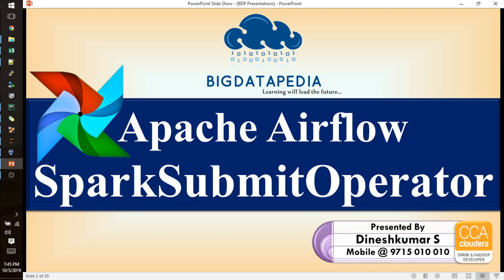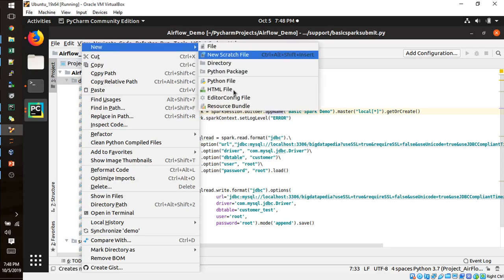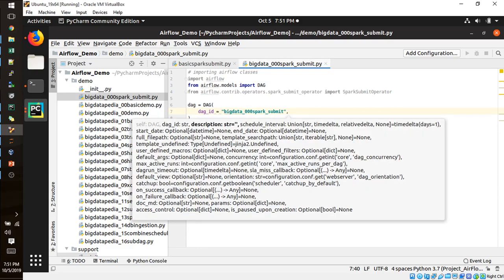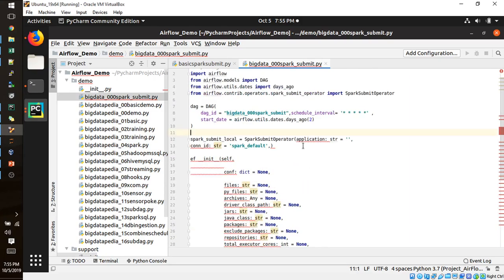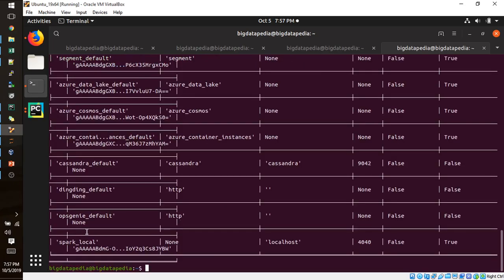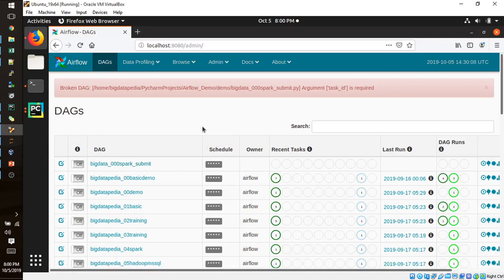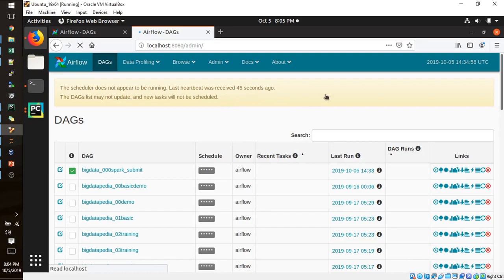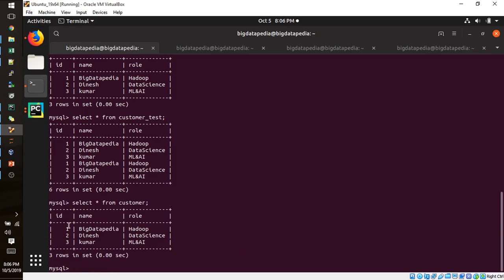airflow example with spark submit operator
airflow example with spark submit operator will explain about spark submission via apache airflow scheduler.

Hi Team,
Our New online batch will start by coming Sunday
 * Learn Bigdata Platform with AWS, Azure and Databricks
 * 70% practical training
 * 10 Real time bigdata project
 * Live Online Instructor Led Trainer
 * Duration: 10 WeekEnd
 * Per Class: 3 Hours on each Saturday & Sunday

Demo Session
Demo Class will be conducted by coming Sunday (12th July 2020) to clarify your doubts and all (Time will update you in our WhatsApp Group shortly).

Genuinely interested candidate please register the below nomination form and join this whatsApp group.

Any doubts, Please reach me in private chat @ 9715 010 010

Regards
BigDatapedia

This channel is specially created and dedicated for the bigdata hadoop and it's ecosystem like spark ( pyspark and scala spark ) , hive , sqoop , hbase , kafka , flume , nifi , airflow with complete hands on traning in tamil language and focusing data science and Machine Learning technology in tamil and english hands on training. We also conducting trainings for bigdata certification in tamil and english like cloudera CCA175 and hortonworks also we cover up with bigdata and data science projects with real time stream processing and batch processing analytics with complete tamil and english support who want to learn from basics to advanced concepts. English classes also will cover in separate batch.

For Bigdata, Cloudera Certification and Datascience Training in Tamil or English
contact (online and class room)
Dineshkumar S (Cloudera and Google Certified)

free Bigdata demo session on Every Saturday n providing interview discussions as well

***~ BigDatapedia Training ~***
*1. Spark interview Questions with Answers*

*2. Bigdata Interview Questions with Answers*